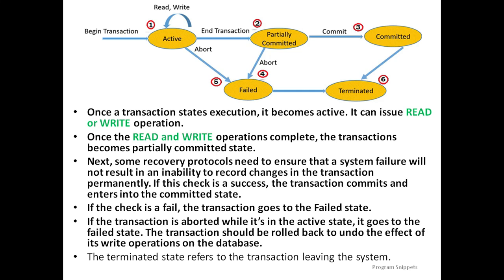Transaction state In SQL Server